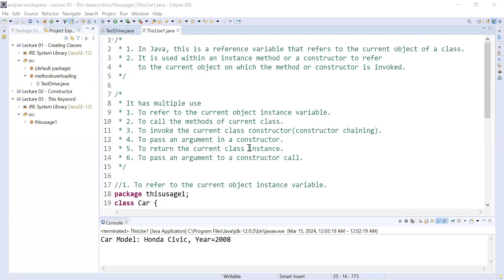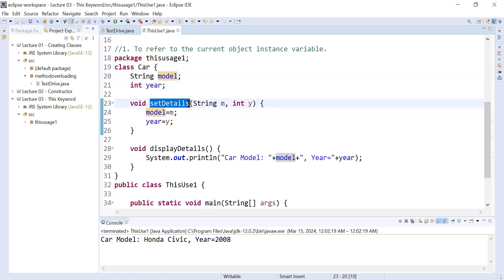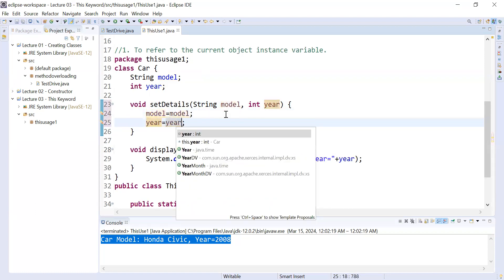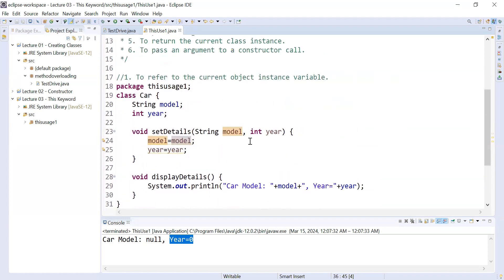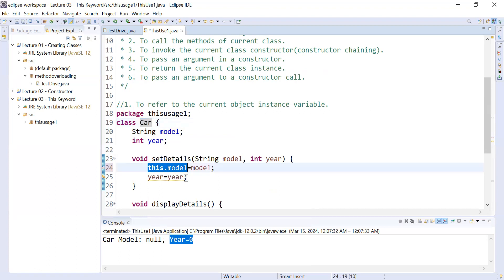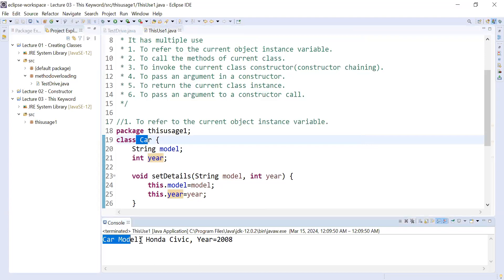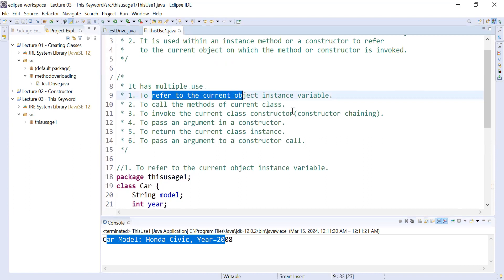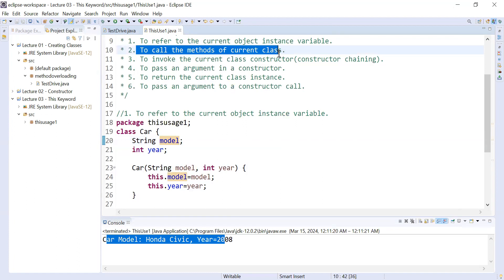#11.0 Understanding ‘this’ Keyword in Java Instance Variable Hiding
In this video lesson, you will learn the use of the 'this' keyword in Java and understand the concept of instance variable hiding in Java.